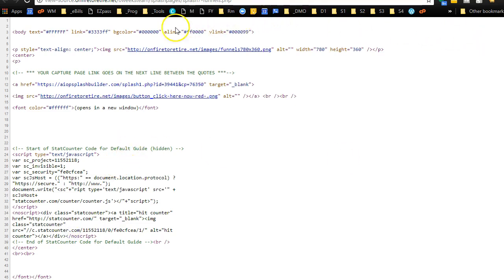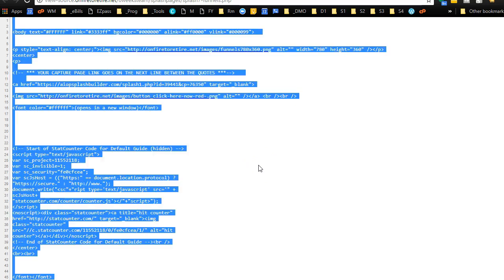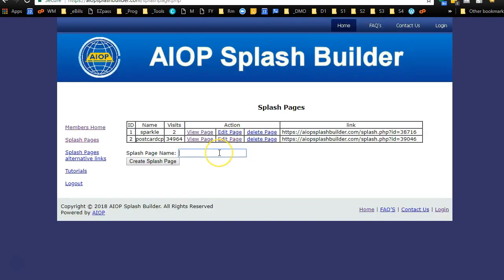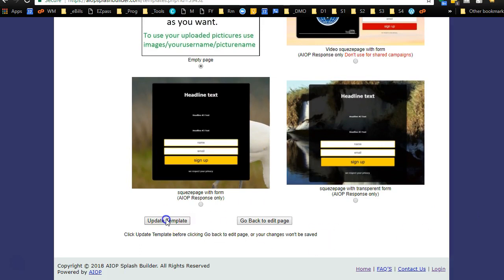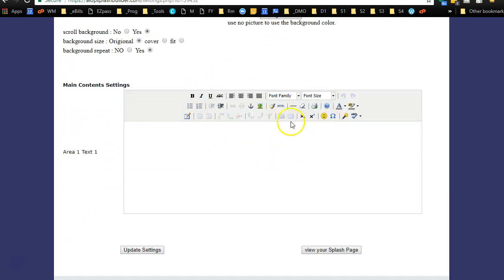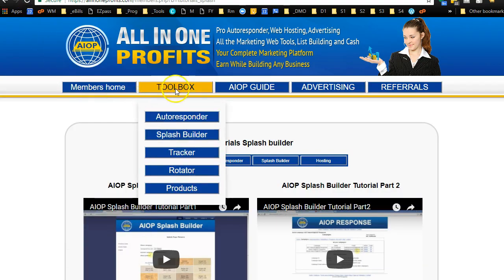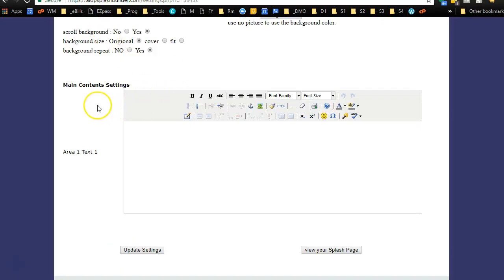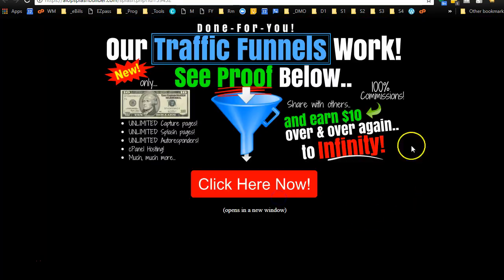Splash Page For Traffic Funnel Funnel